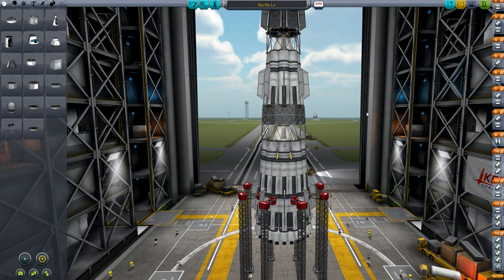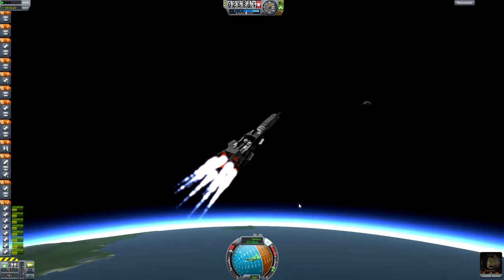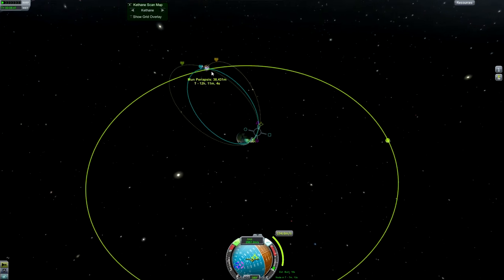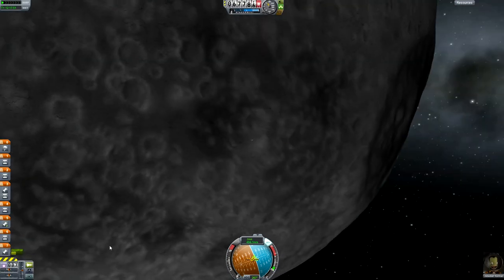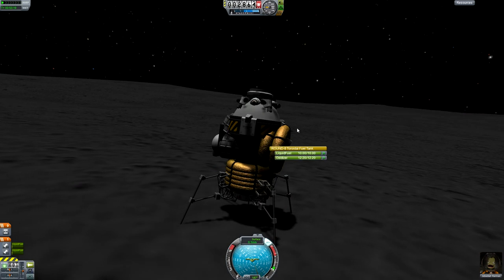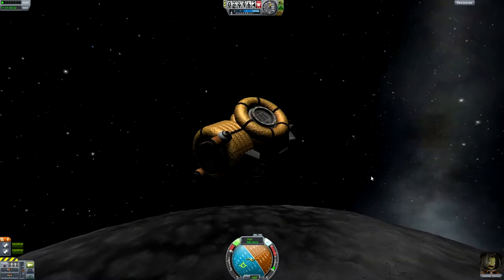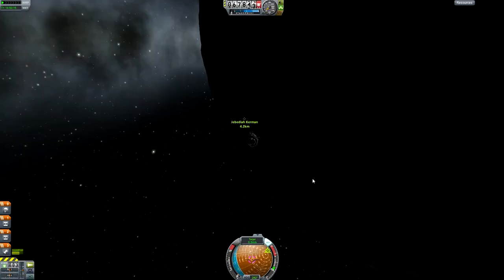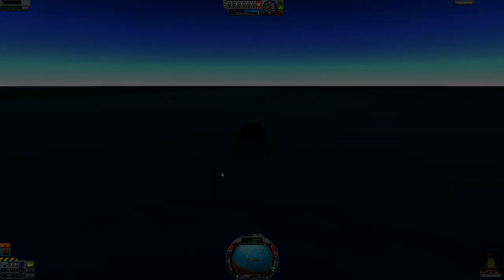KSP Malkuths Test Pilot #1: Mini N1 Rocket (Stock) By GusTurbo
Welcome To My new series Malkuths Test Pilot.  Based off my old series Civilian Space Program.. With Test Pilot we are not limited to a Budget, and can test any craft of our choosing (or user submitted).  This series is meant to show off your .craft files and for me to try them out.. If you like the .craft file please go to the link below to download it.  :) Thank you and hope you enjoy the new series.